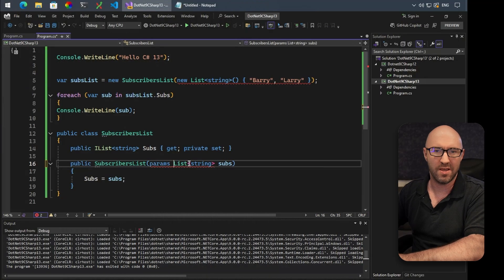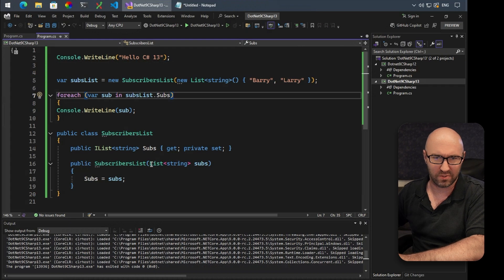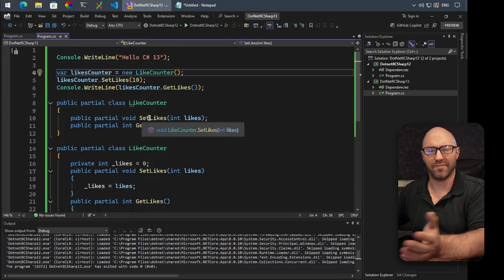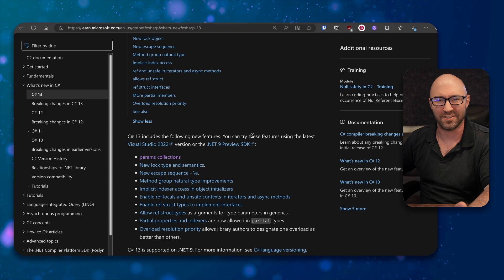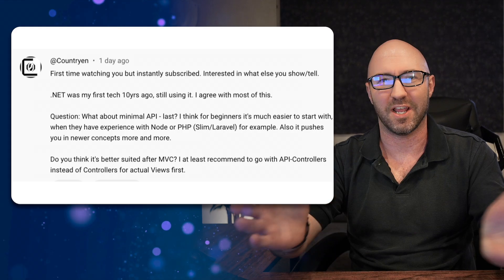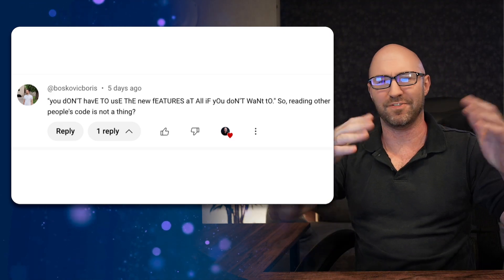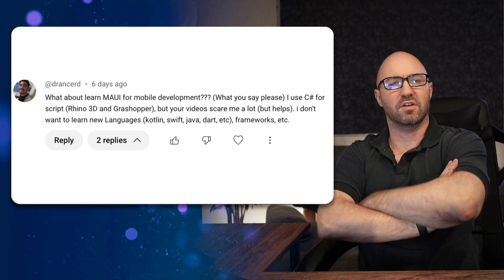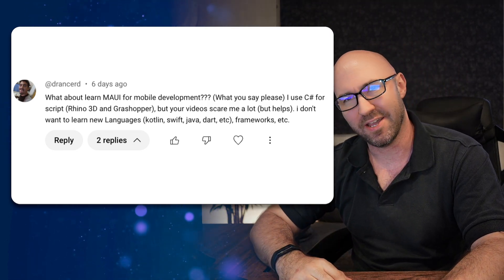Awesome new features in C# 13 for .NET 9!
Here I both check out whats new in C# 13 in .NET 9, plus answer viewer questions about .NET and software development. I'm desperately trying not to make a podcast here.

0:00 Intro
0:27 What's new in C# 13 in .NET 9
5:30 Answering your questions about C# and .NET